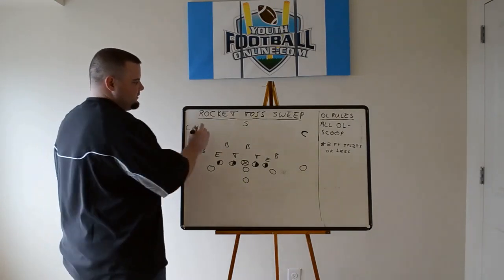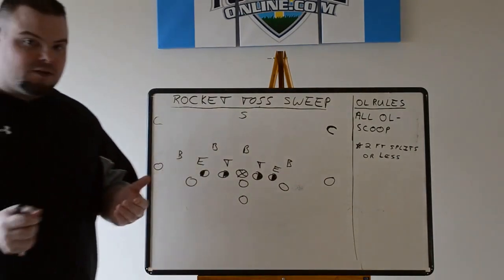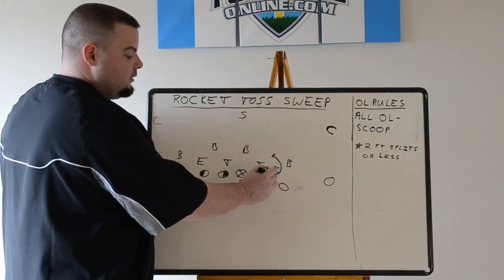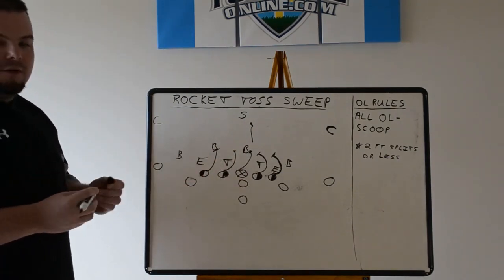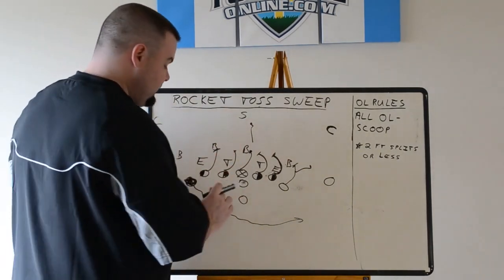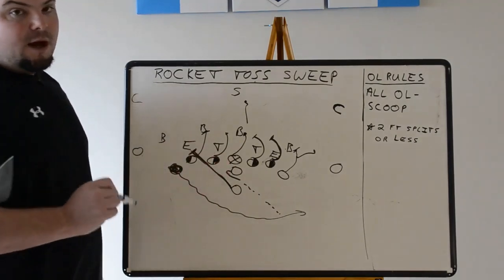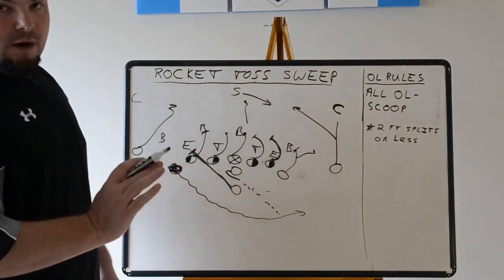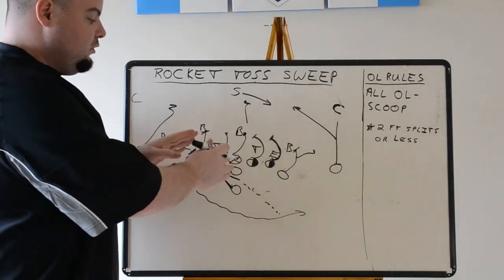Rocket Toss Sweep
The Rocket Sweep is a great way to get your athletes the ball in space every quickly! The best thing about Rocket Sweep is that you only have to block 2-3 defenders to get big time yardage.